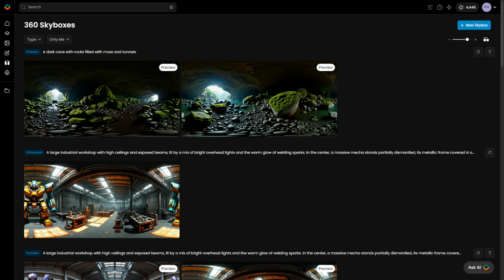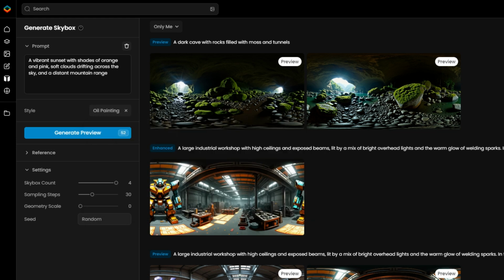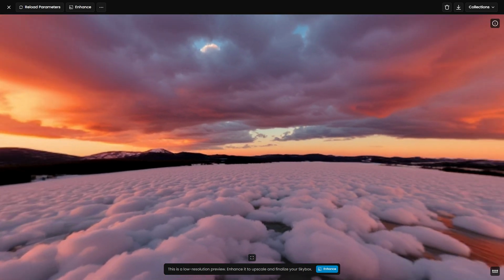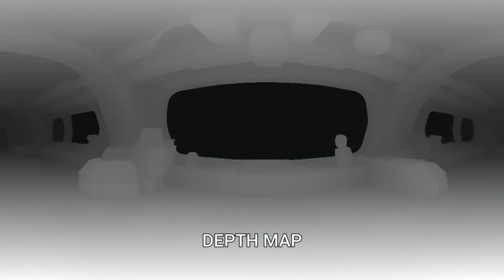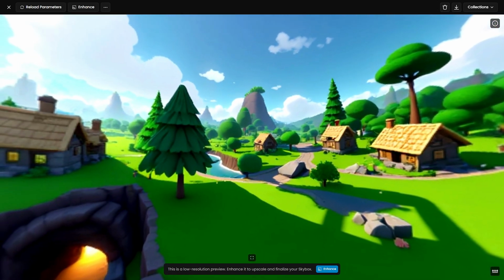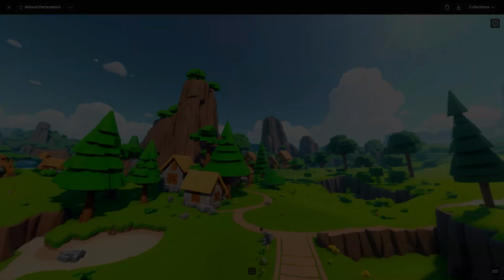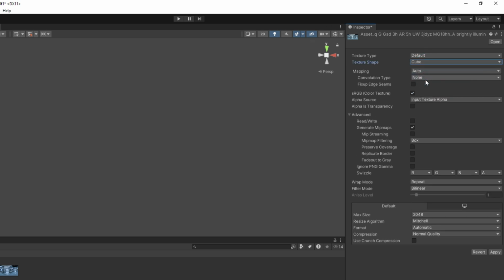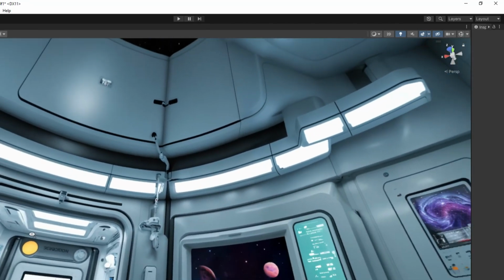Introducing Skyboxes on Scenario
Discover how to create professional, high-quality skyboxes effortlessly using Scenario. This tutorial walks you through every step, from crafting detailed prompts to enhancing previews for seamless 360° panoramas. Learn about features like depth and structure maps, optimizing styles, and importing your skyboxes into Unity for immersive game environments.

Timestamps:
0:01 - Introduction to Skybox Creation
0:12 - Benefits of Scenario Skyboxes
0:19 - Key Features: Seamless Design and Clean Geometry
0:28 - Ensuring Professional and Polished Outputs
0:46 - Overview: Workflow from Previews to Final Results
0:55 - Starting a New Skybox Project
1:10 - Crafting Detailed Prompts for 360° Panoramas
1:16 - Choosing Styles: Photorealistic, Sci-Fi, Fantasy, and More
1:40 - Adjusting Sampling Steps and Geometry Scale
2:14 - Generating Low-Resolution Skybox Previews
2:29 - Using Seeds for Consistency or Variations
2:59 - Incorporating Depth and Structure Maps
3:15 - Refining Previews with Parameters and Prompts
3:43 - Reviewing Quality: Horizon, Poles, and Seams
3:58 - Enhancing Previews into High-Resolution Skyboxes
4:17 - Refining Style and Details in Enhanced Skyboxes
4:39 - Organizing Skyboxes with Tags and Collections
4:52 - Exporting Skyboxes for Game Engines
5:04 - Importing Skyboxes into Unity
5:38 - Applying Skybox Materials in Unity Scenes
5:57 - Unlocking Creative Possibilities with Scenario
6:09 - More Tutorials in the Knowledge Center
6:14 - Conclusion and Thanks for Watching